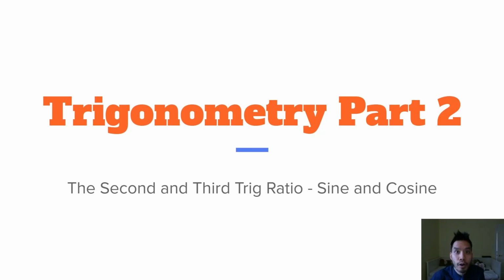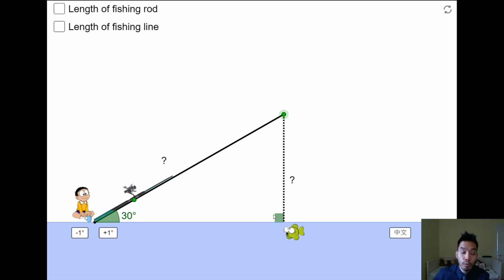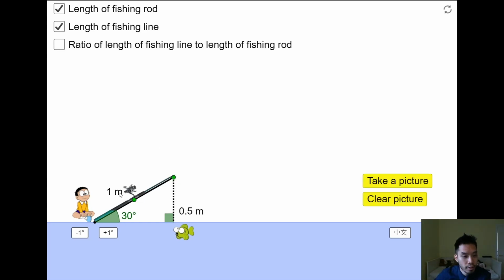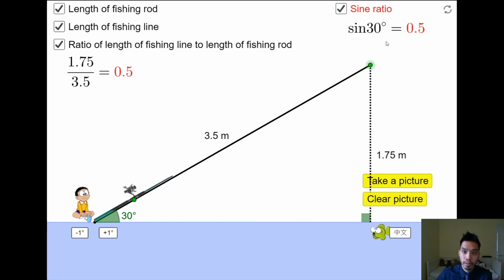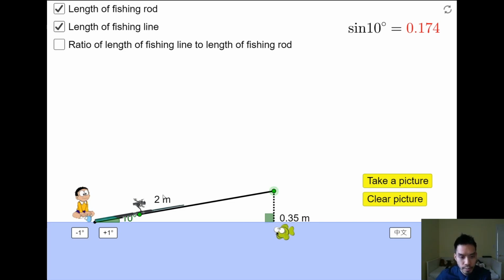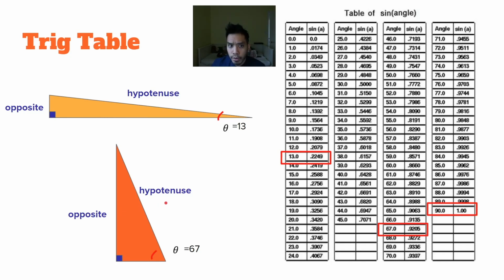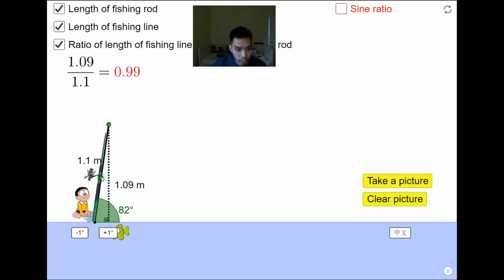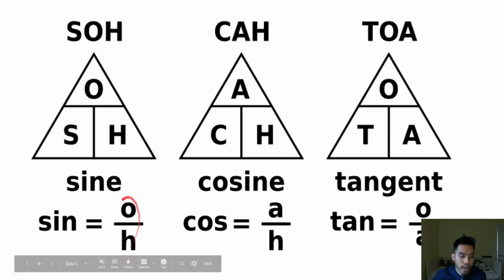More Trig Ratios - Part 2 - Sine and Cosine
Trigonometry Lesson - Prerequisite Knowledge Required - Similar triangles and tangent